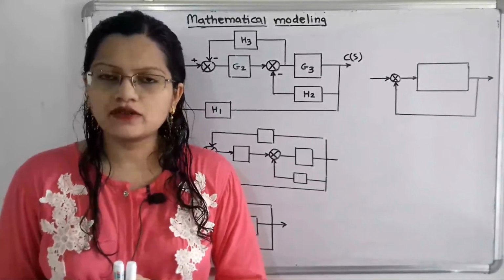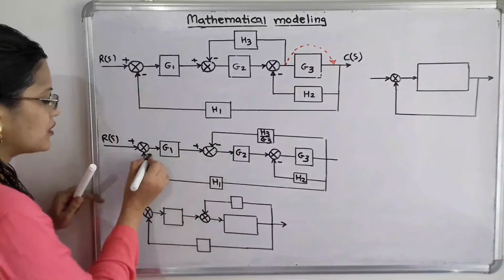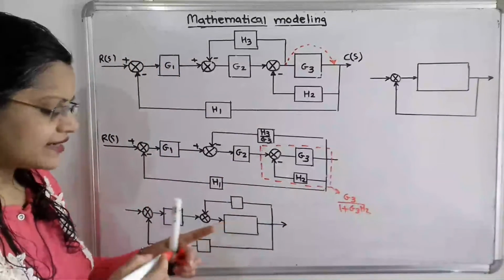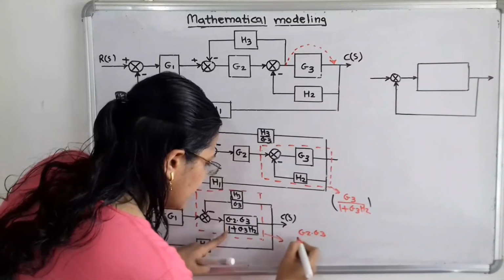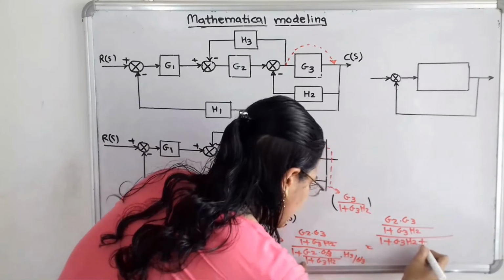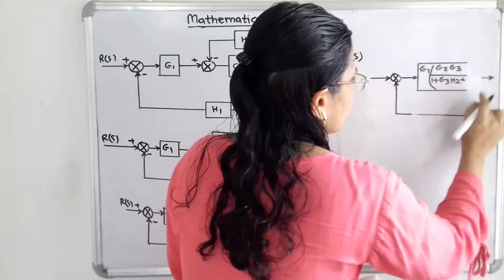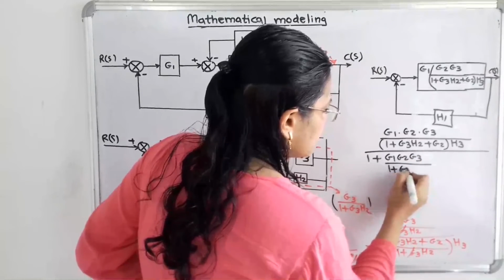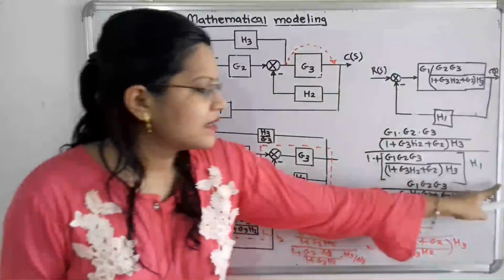Problem 3 on Block reduction / Block diagram algebra